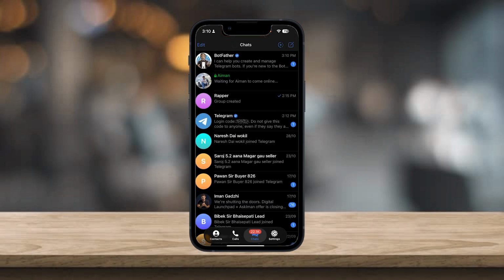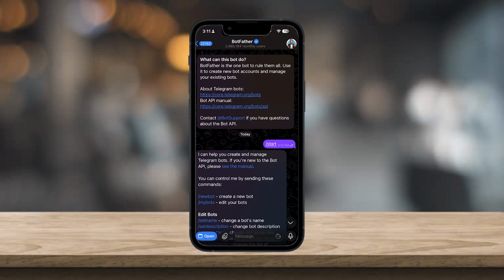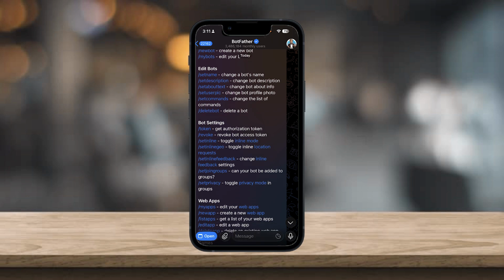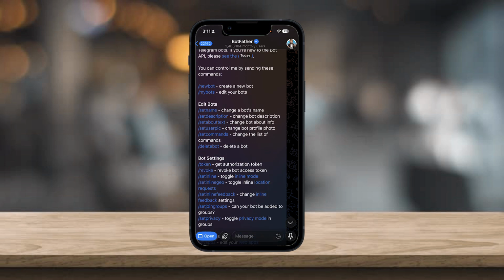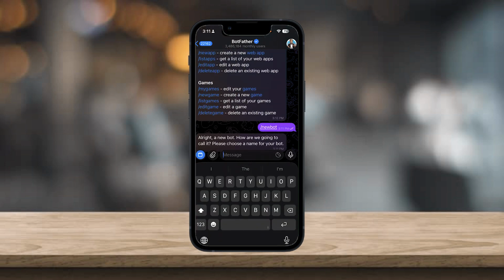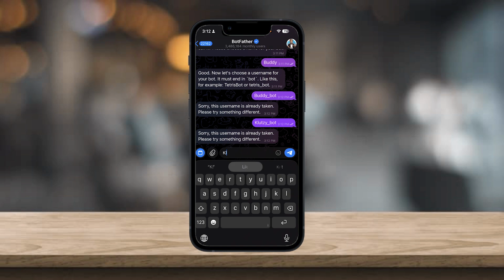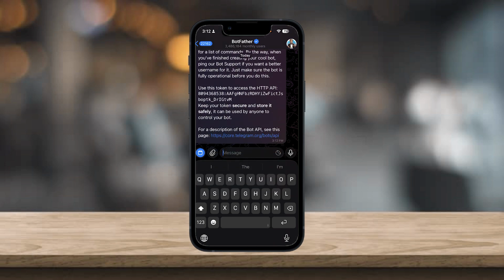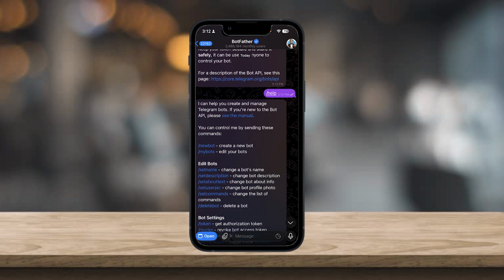How to Use Telegram Bots | Best Bots & Automation Tips (Android, iPhone & PC 2026)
🤖 Want to automate tasks, play games, or manage your chats on Telegram? In this tutorial, I’ll show you how to use Telegram bots on Android, iPhone, and PC, fully updated for 2026.

You’ll learn how to find bots, add them to your chats, and use them for fun, productivity, and privacy.

🔑 What you’ll learn:

How to find and add Telegram bots

How to interact with bots for games, polls, and utilities

How to use bots to automate notifications and reminders

How to manage bot permissions and privacy

Bonus: Best Telegram bots for 2026

💡 Perfect for:

New Telegram users exploring bot functionality

Power users automating chats, notifications, and utilities

Anyone looking for fun or productive Telegram bots

Q: How do I add a bot on Telegram?
👉 Search for the bot’s username in the Telegram search bar → Select the bot → Tap Start to begin interacting.

Q: Can bots send messages automatically?
👉 ✅ Yes — depending on the bot’s functionality, it can send reminders, updates, or notifications.

Q: Are Telegram bots safe?
👉 Mostly — only use bots from trusted sources and check their permissions. Avoid sharing sensitive information.

Q: Can I remove a Telegram bot?
👉 ✅ Yes — open the bot chat → tap Menu → Stop Bot / Delete Chat.

Q: What are some popular Telegram bots?
👉 Examples: PollBot (create polls), GameBot (play games), IFTTT Bot (automation), ComBot (group analytics).